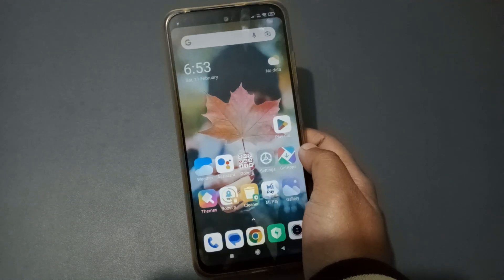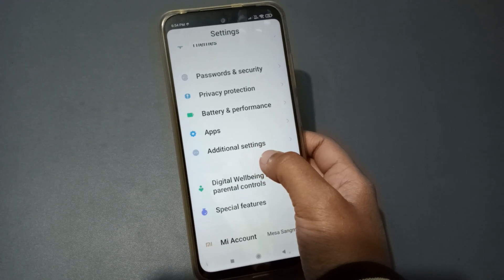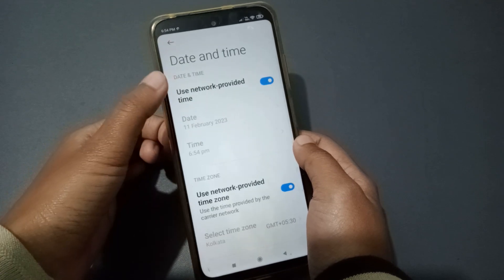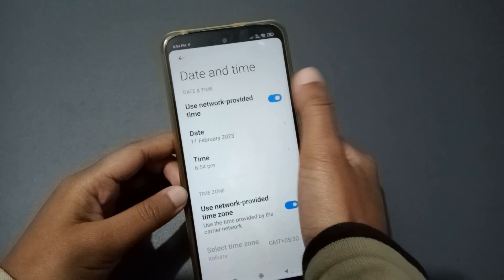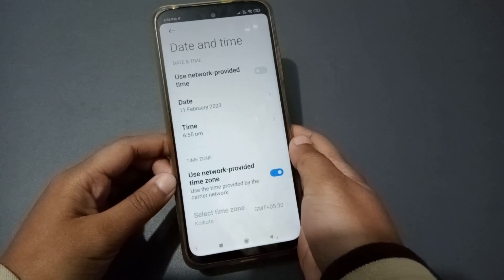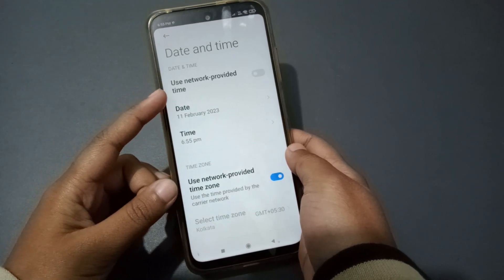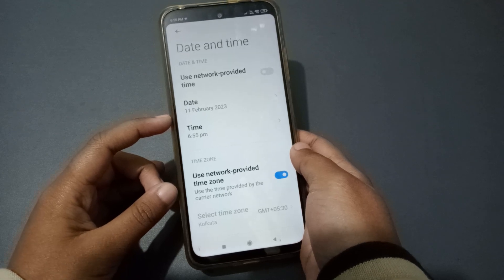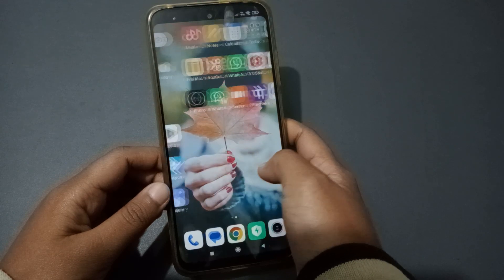poco X5 pro 5g date and time problem, how to fix date and time problem, poco phone use network provi